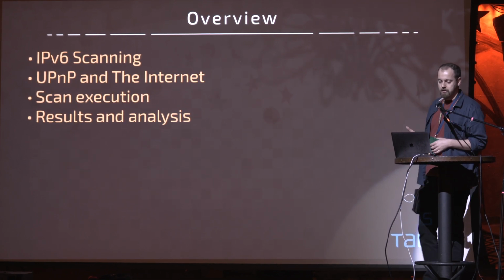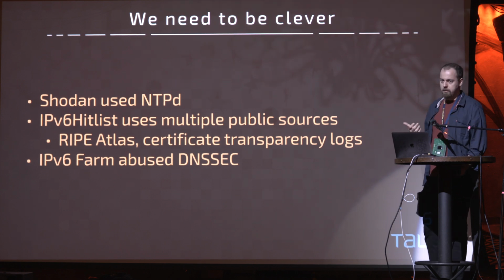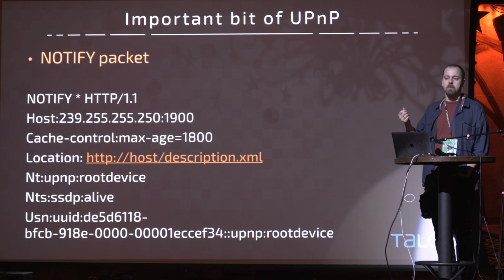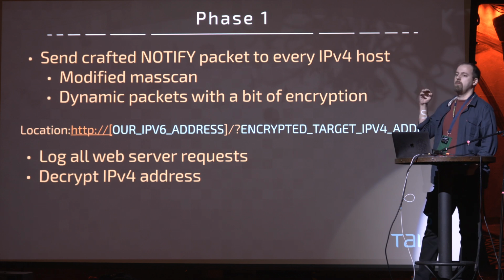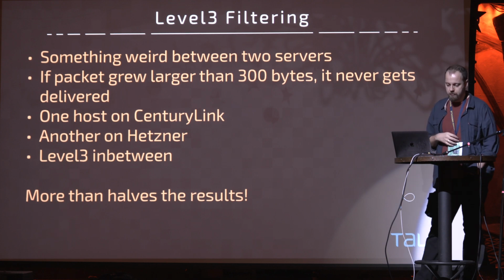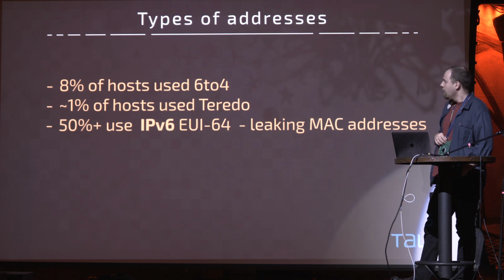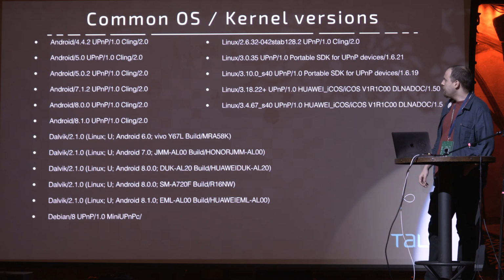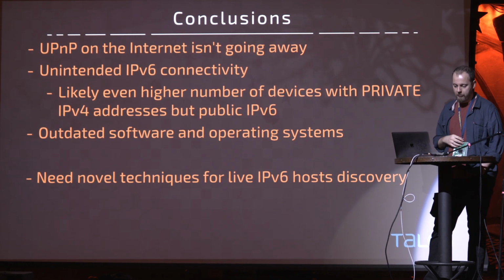Aleks Nicolic - Investigating IPv6 via UPnP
Recorded at Knoxville's 5th annual BSides on May 3rd, 2019

Projects like ZMap and Masscan have made scans of the entire IPv4 Internet very practical and have resulted in interesting insights into the state of the Internet. However, with growing adoption of IPv6, very little has been done in the way of IPv6 scans because exhaustive scans cannot be performed due to the size of the address space.

Motivated by this, a number of projects have came up with different ideas to unmask in-use IPv6 addresses. Shodan organization had set up IPv6 network time protocol servers so random clients would connect to them and reveal their IPv6 address which Shodan would then scan and make accessible in their database. IPv6.farm project has abused certain properties of DNS and DNSSEC to reveal in-use IPv6 addresses and presented their analysis in a number of papers

In 2015 Martin Zeiser and I presented a joint talk about client-side UPnP attacks at PacSec. Martin talked about interesting UPnP scans he was exploring at the time and I covered memory corruption vulnerability that we had found previously. Recalling this, we had an idea to use UPnP to unmask IPv6 addresses.

By sending a specific UPnP packet, we can have the target connect back to an URL of our choosing. Supplying an IPv6 URL and sending the packet to an IPv4 address of a dual-stack host would make it connect back to us over IPv6 thus divulging it's IPv6 address. By doing this over the whole IPv4 address space we would get back a sizable amount dual-stack UPnP hosts that would reveal their IPv6 address to us.

Further analyzing the gathered data revealed some interesting facts. Doing this across all of IPv4 address space results in IPv4-IPv6 address pairs, which lets us perform interesting additional scans. This revealed a number of hosts with interesting firewall discrepancies between IPv4 and IPv6 side. Also, with UPnP usually being used for local network discovery, the dataset consists of mostly end consumer devices/hosts, IoT devices and similar which is in contrast to the types of hosts scanned in IPv6.farm and Shodan NTP projects giving us a glimpse into this previously unexplored category of targets.

In this presentation we would talk about the IPv6 scanning problem and previous research as motivating examples, we would present our methodology for conducting the initial IPv6 address discovery and subsequent scanning and present our analysis and interesting findings: the unexpected filtering, discrepancies between actual and reported IPv4/IPv6 pairs, cases of lack of filtering on IPv6 side where IPv4 is properly firewalled as well as some facts about the dynamic nature of hosts in this category (usage of teredo, 6to4, ipv6 mac mappings...).